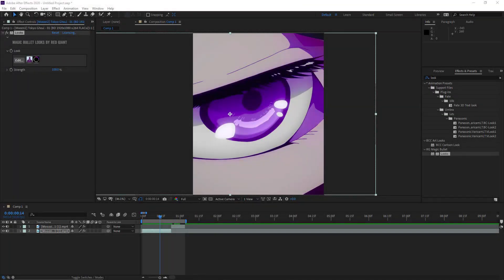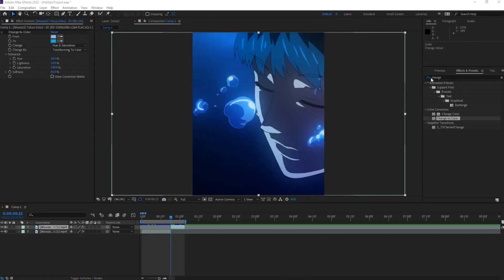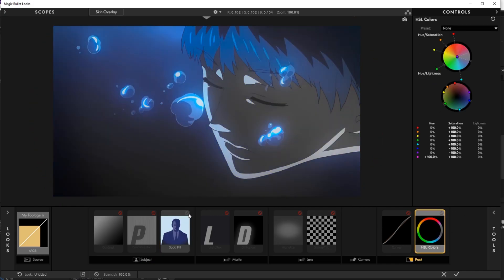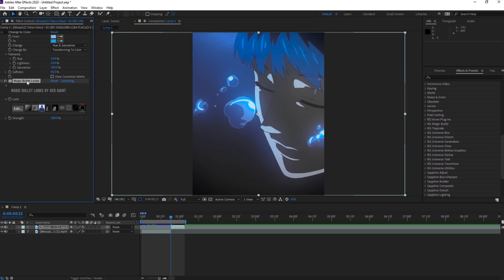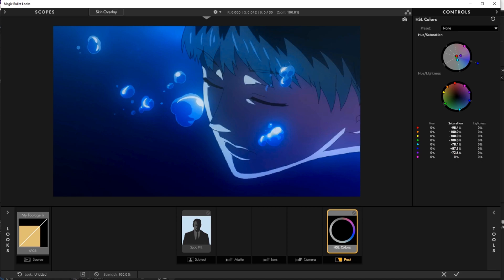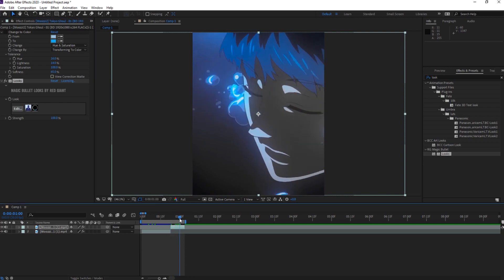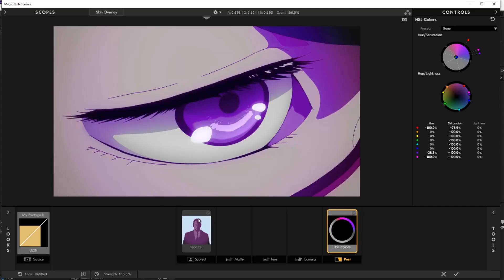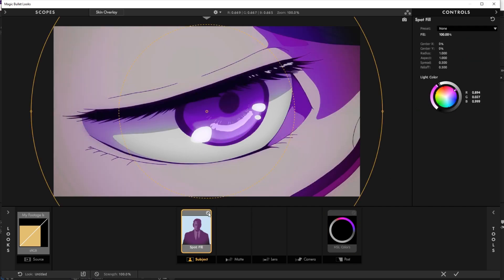AMV| HOW TO MAKE Color Isolation CCs!|After Effects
made for the discord bois

how to,after effects tutorial,amv,amv naruto,amv tutorial after effects,anime,color correction